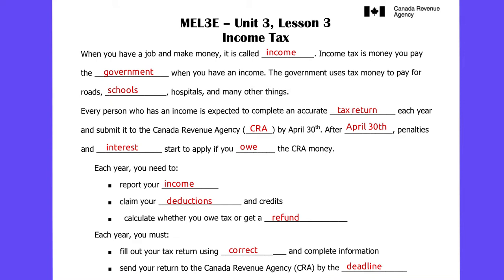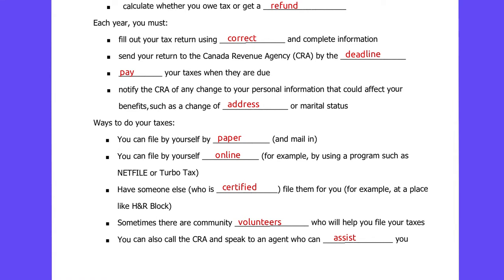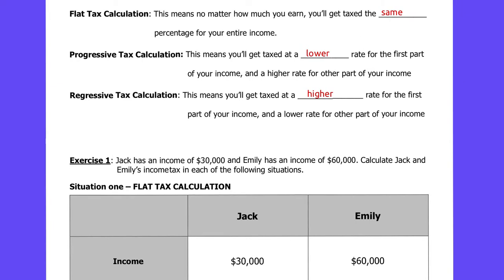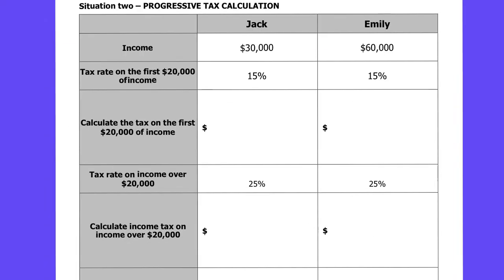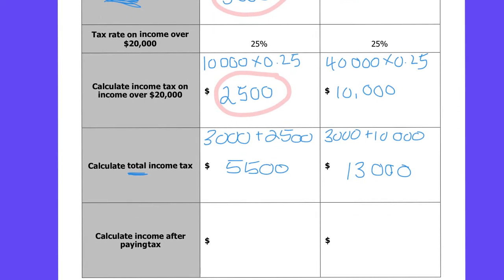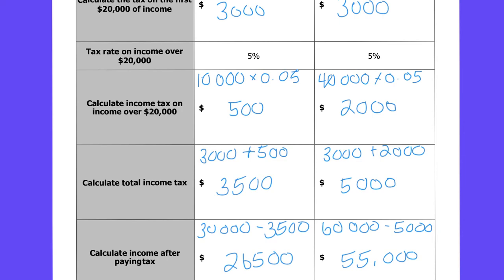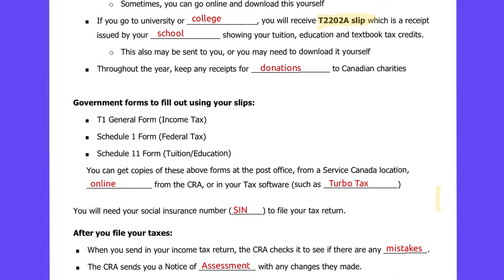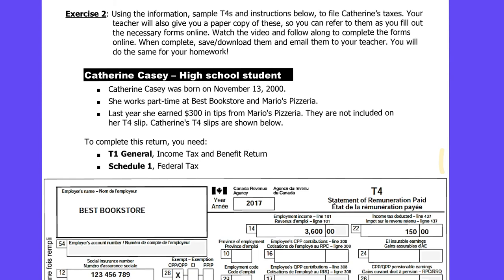MEL3E - U3L3 - Income Tax Note